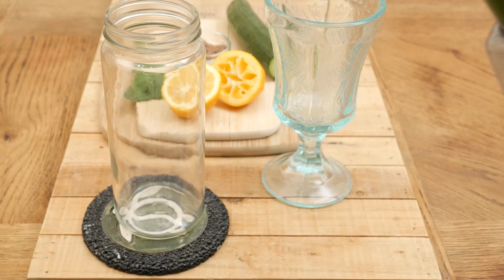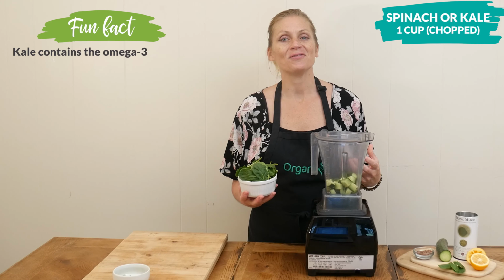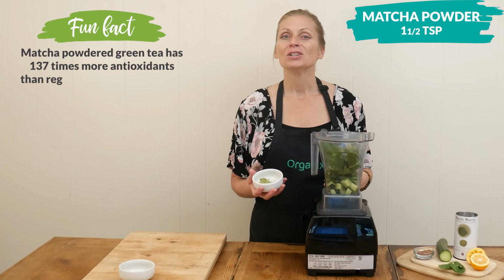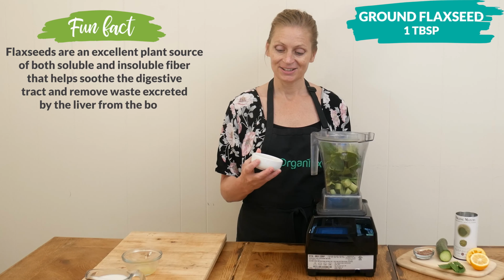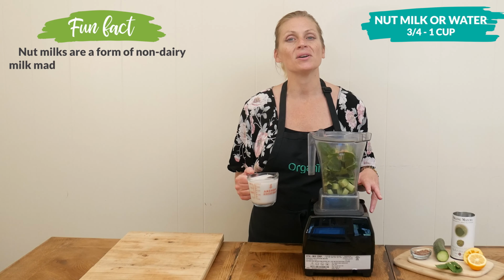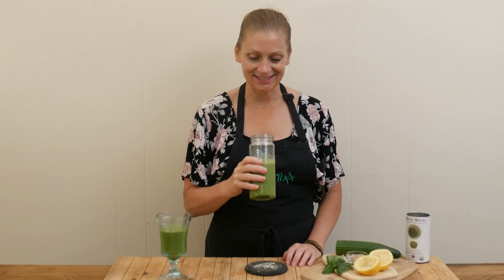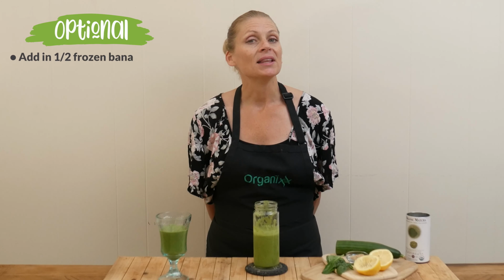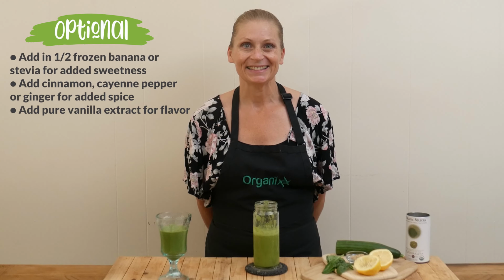Fat-Burning Matcha Green Tea Smoothie | Organixx Recipe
This Fat-Burning Matcha Green Tea Smoothie is the perfect breakfast, quick lunch, or meal on the go when shedding a few pounds is one of your goals. If you've got tummy troubles of a different type, Organixx Enzyme 17 is both a powerful digestive and systemic enzyme in one

This green tea matcha smoothie recipe is a healthy aid to weight management that will leave you feeling satisfied and energized.

The key ingredient of this matcha green tea smoothie is, of course, matcha. Matcha is a special type of powdered green tea that has been used in Japan for over 1,000 years as an aid to meditation. Monks would drink it during their long hours of sitting in order to remain alert yet calm.

When it comes to weight management, a study published in the "American Journal of Clinical Nutrition" reported that consuming matcha green tea increased thermogenesis, which is the body’s own rate of burning calories.

One important note of caution when you're making matcha green tea smoothie recipes or any recipes with matcha – be sure you're using only high-quality, organic matcha green tea powder that has been tested to be free from heavy metals. The same goes when you're buying regular green tea. There are lots of concerns being raised about the high quantities of heavy metals found in imported food products, and matcha tea powder is no exception.

One final note about the amazing health benefits of matcha. studies show it has 137 times more antioxidants than regularly brewed green tea. It also contains more antioxidants than blueberries and pomegranates! As a reminder, antioxidants are compounds that help fight aging in the body.

Other ingredients in this recipe for matcha green tea smoothie include kale or spinach, and some healthy fat in the form of flaxseed, MCT, or coconut oil. "MCT" stands for medium-chain triglycerides and is a type of fat usually made from coconut and palm kernel oil.

Tip: If you're not used to taking MCT oil, start with only a tiny bit at first to avoid digestive upset. It can have the tendency to get things moving through the system rather quickly if you take too much of it at once.

If using whole flax seeds, place them in your blender container and give them a whirl to blend them up first, and then add your remaining ingredients.

This recipe calls for the juice of half a lemon or lime, which gives the recipe a little zing and a dose of enzymes which aid in the digestive process.

Another powerful aid for good digestion is Organixx Enzyme 17. It's designed to enhance digestion for ALL types of foods and diets from plant-based to carnivore. It helps repair damaged intestinal walls and increases the absorption of certain vitamins and minerals.

You can download a printable copy of this fat-burning smoothie

There are lots more healthy and easy-to-make culinary, beauty & household recipes on Organixx’s YouTube channel. 🙂